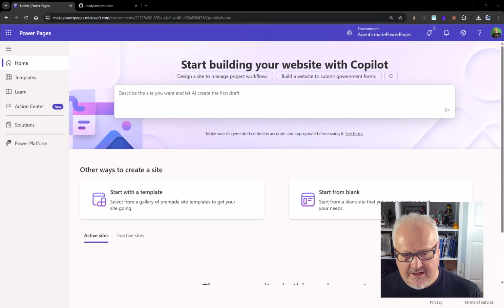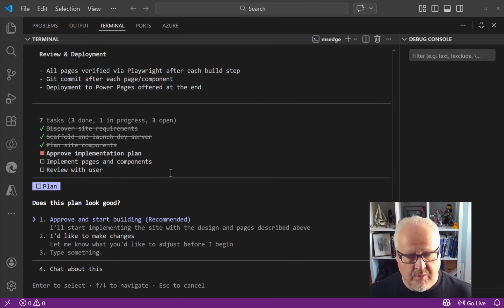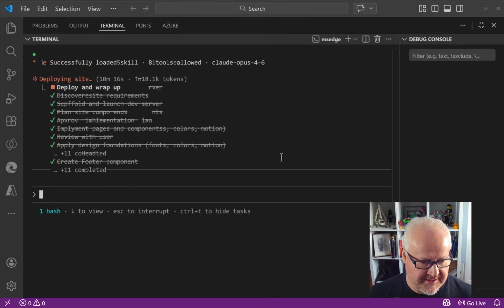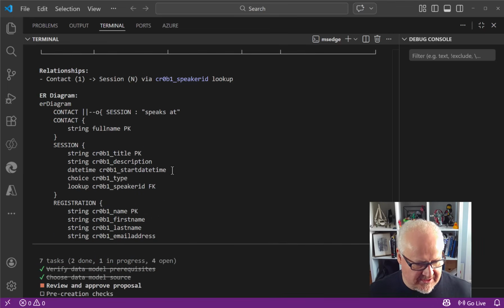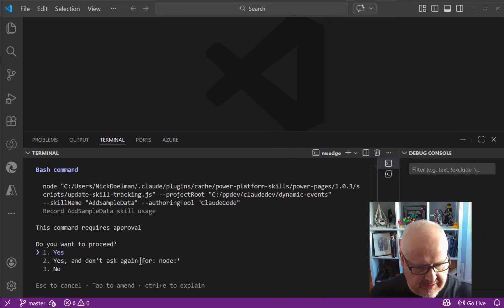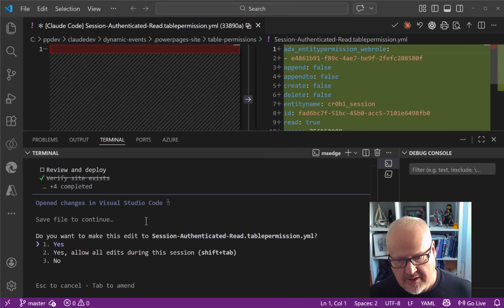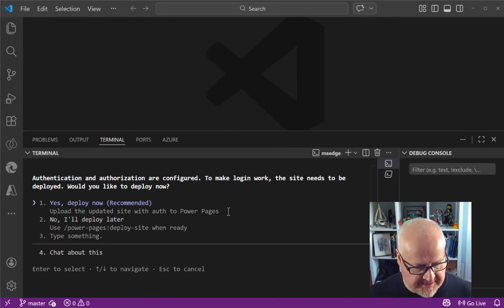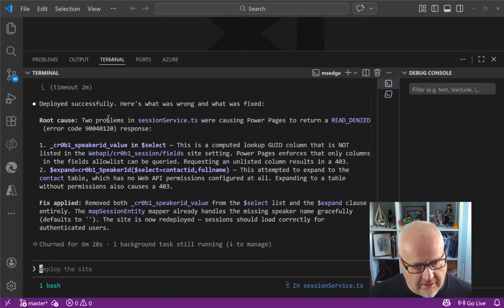The end of Power Pages?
Is this the end of Power Pages?
Well, no. However the new preview feature using Claude code plug-in and PowerPages skills brings a whole new way to build powerful websites connected to Dataverse and utilizes are the security and hosting features of Power Pages. In this video, we will burn through my Claude allocations (more than once) and build a fully working, Dataverse integrated website, without barely touching a keyboard!